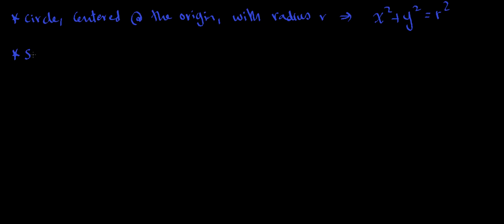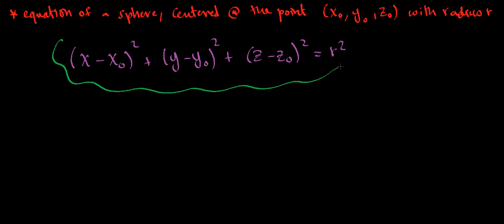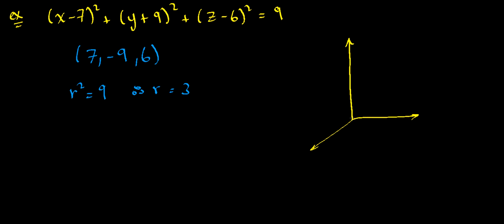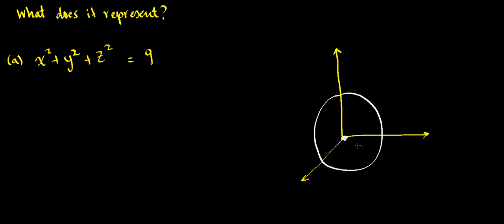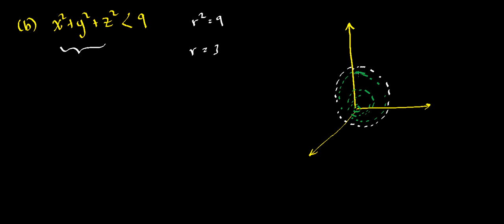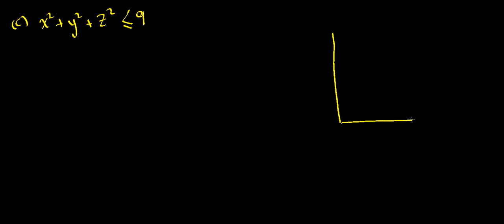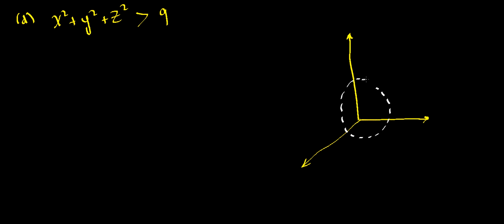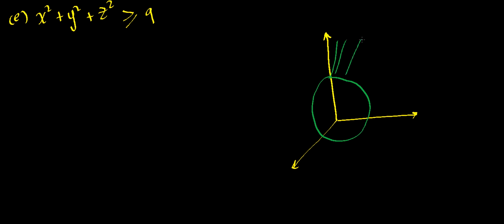Spheres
Equation of the sphere and examples